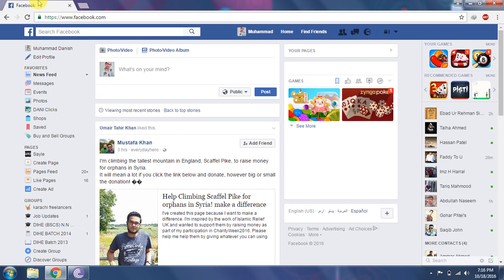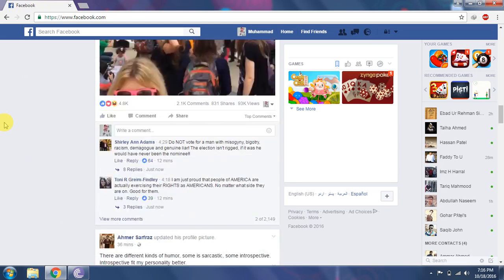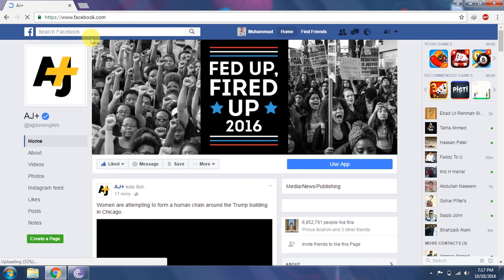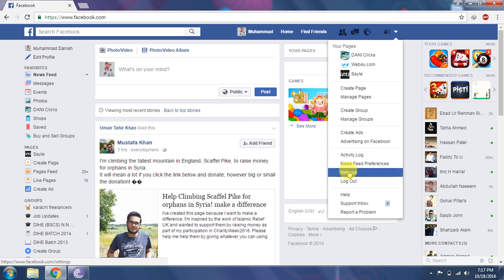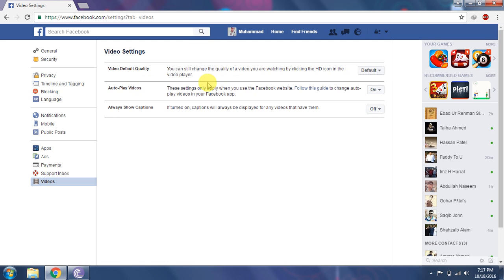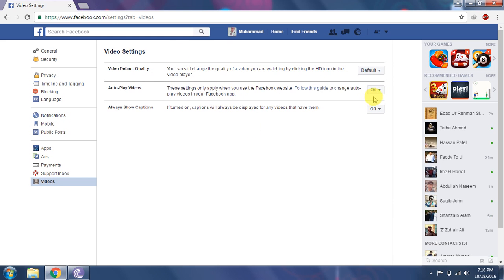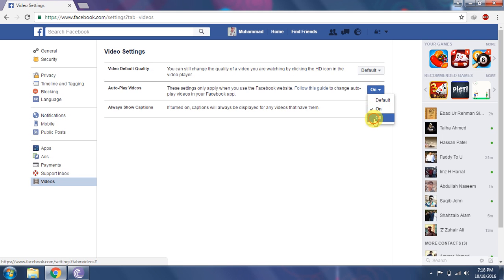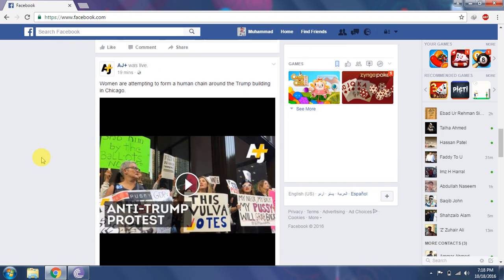How to turn off auto-play on Facebook (in Urdu and Hindi)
In this tutorial , you will know how to turn off auto-play on Facebook . We all have seen this when facebook updated last year and due to this issue we were having slow internet and our computers were lagging when we wanted to use Facebook a bit quickly .

Do this process and be free from any problem from now on .